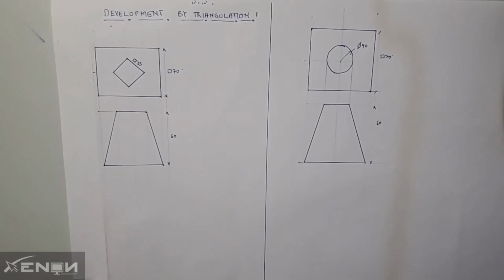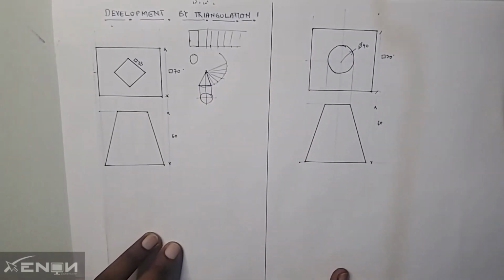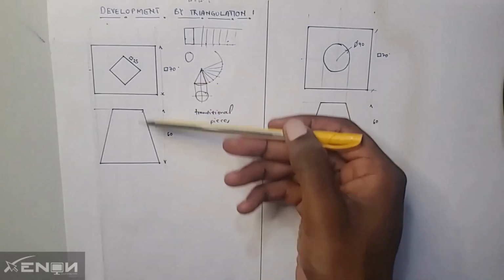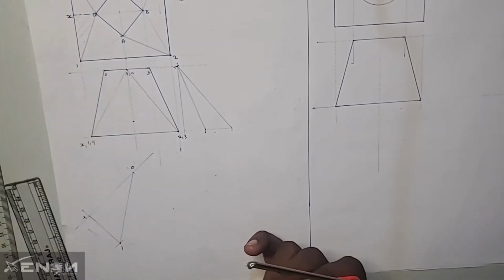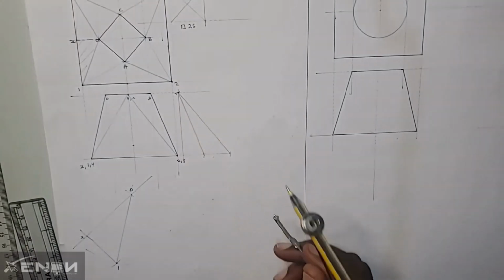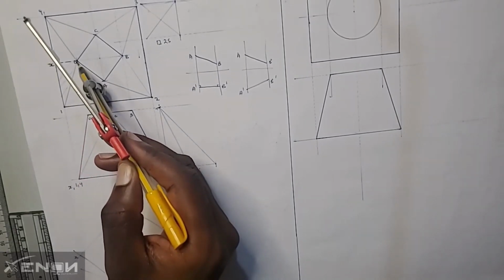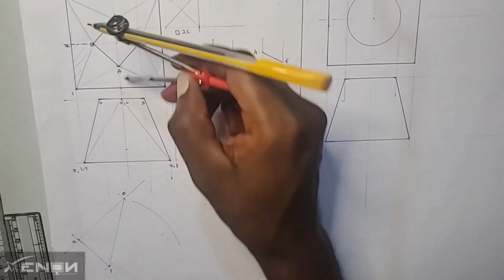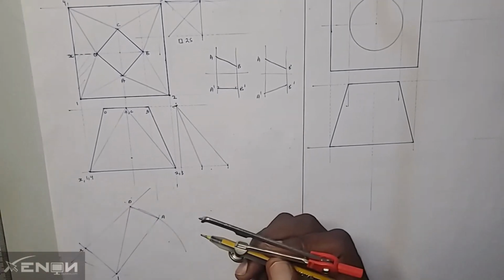Development by triangulation part A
We learn how to develop transitional pieces using the method of triangulation, enjoy., concepts like the seam and true lengths are also discussed.